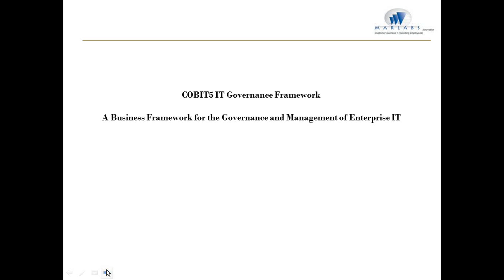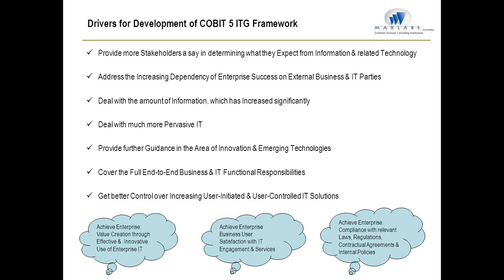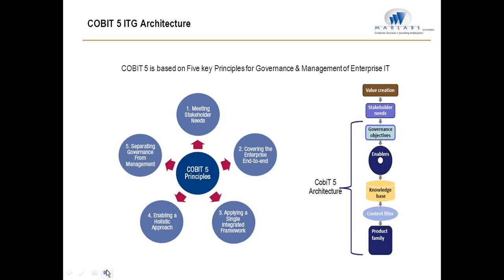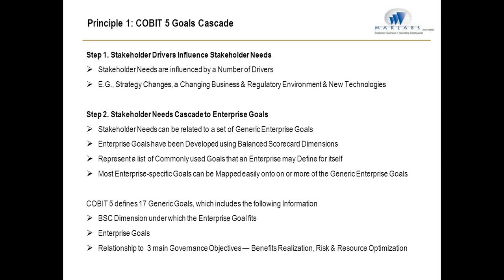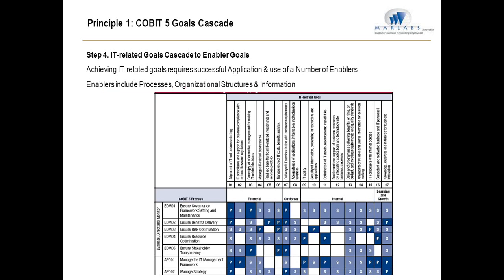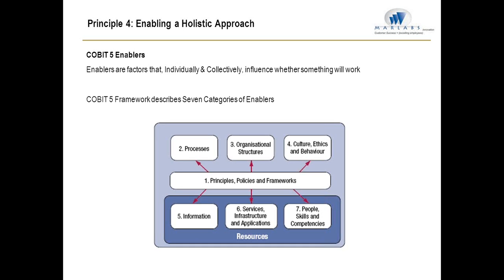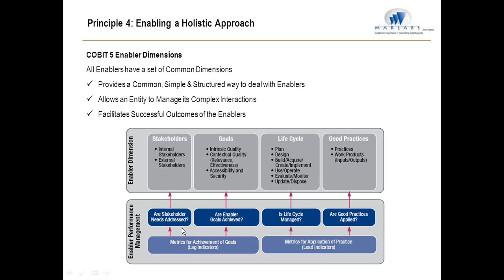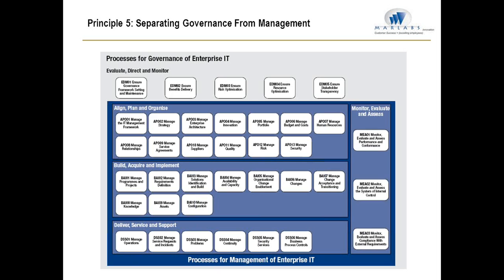Copy of Next Practices - COBIT5 IT Governance Framework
IT has become a major Enabler to almost all Business Transformation Initiatives. How IT is being used will have a very important Impact on whether the Organization achieves its Vision, Mission or Strategic Goals.  IT Governance focuses specifically on Information Technology Systems, their Performance & Risk Management.COBIT 5 is the only Business Framework for the Governance & Management of Enterprise IT. COBIT 5 enables Information &related Technology to be Governed and Managed in a Holistic manner for the entire Enterprise, taking in the full End-to-End Business & Functional Areas of Responsibility, considering the IT-related interests of Internal & External Stakeholders.At a very broad level, this Webinar explains the Relevance of IT Governance, examines the Elements of the COBIT 5 Framework.This Webinar assists the Audience to Understand& Demystify:

IT Management Issues& Challenges
Governance Managementof Enterprise IT
Drivers for developing COBIT 5 Framework
Business Benefits of Implementing COBIT5 Framework
COBIT 5 Architecture -- 5 Principles & 7 Enablers
Mapping COBIT 5 with CMMi, ITIL & ISO 20000 Standard